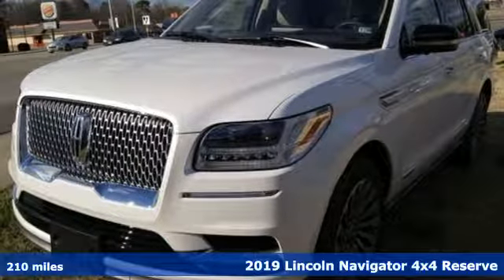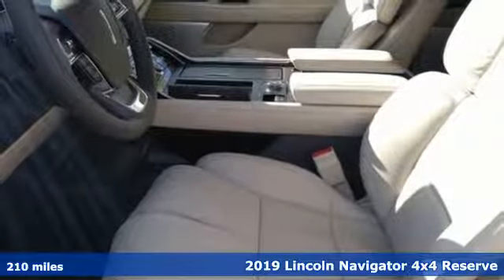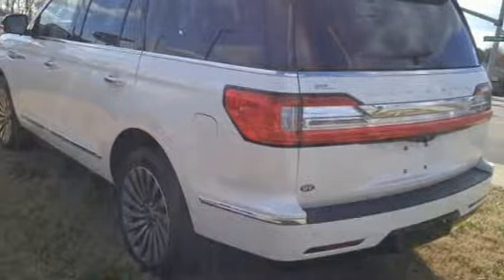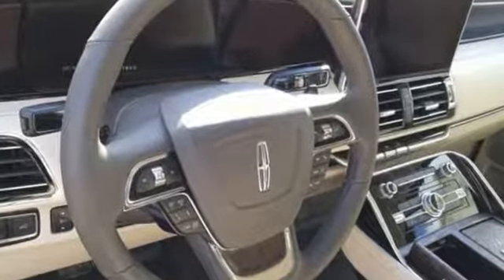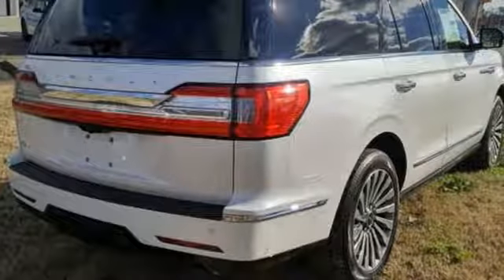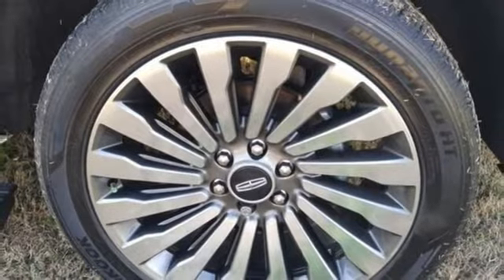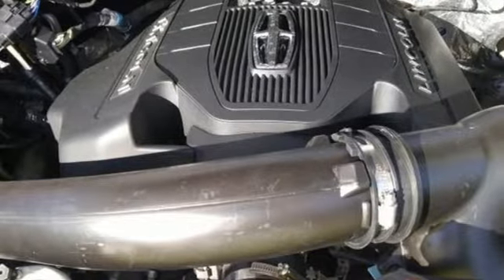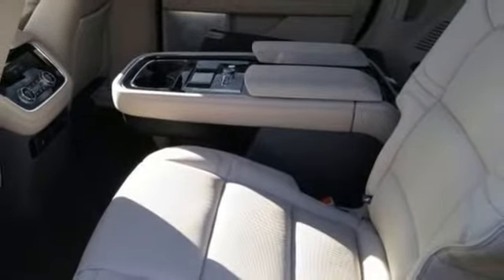New 2019 Lincoln Navigator Newport News VA Hampton, VA #594048 - SOLD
Year: 2019
Make: Lincoln
Model: Navigator
Trim: Reserve
Engine: 3.5L V6
Transmission: 10-Speed Automatic
Color: White
Interior: Cappuccino
Stock #: 594048
VIN: 5LMJJ2LT7KEL00636

Address:
12896 Jefferson Ave